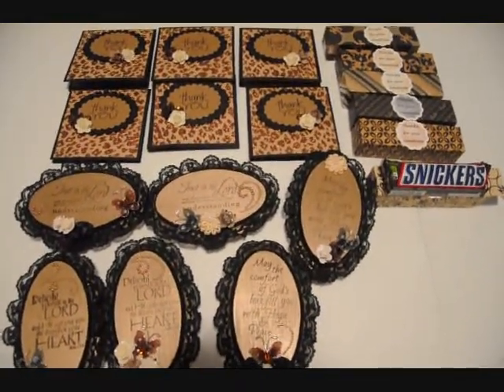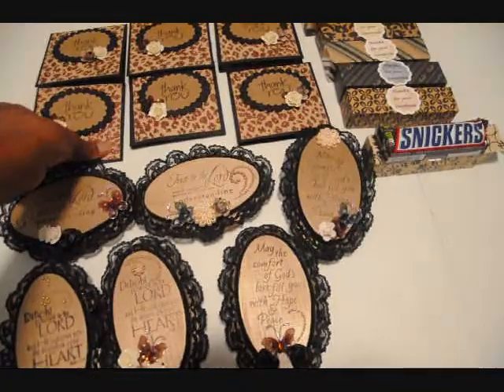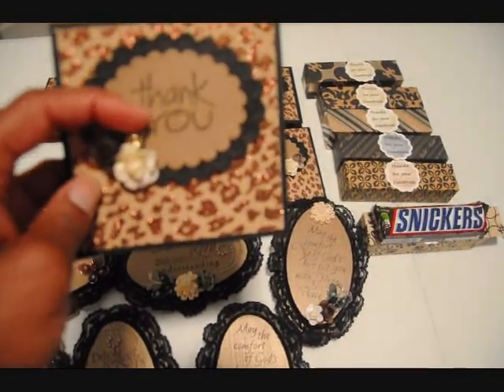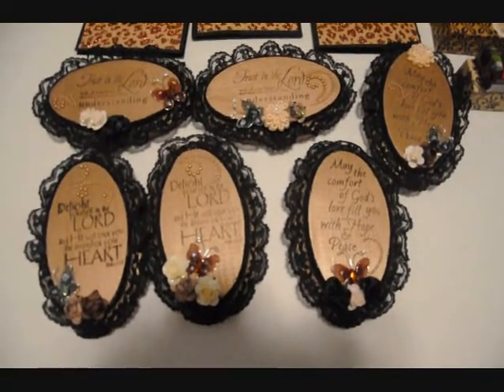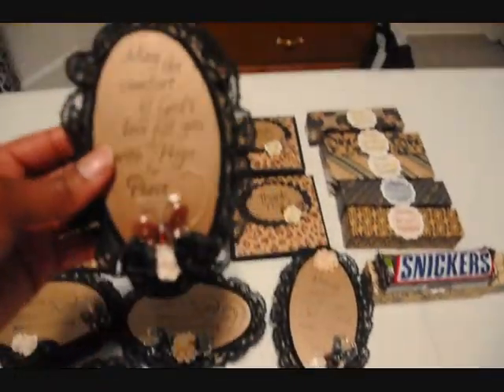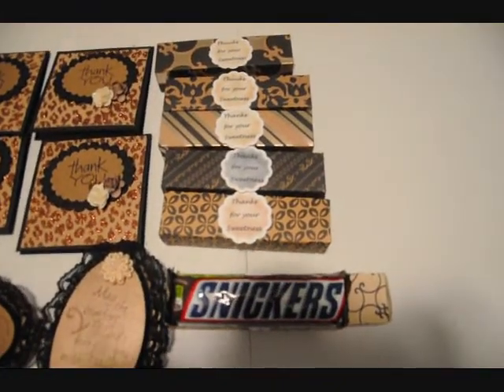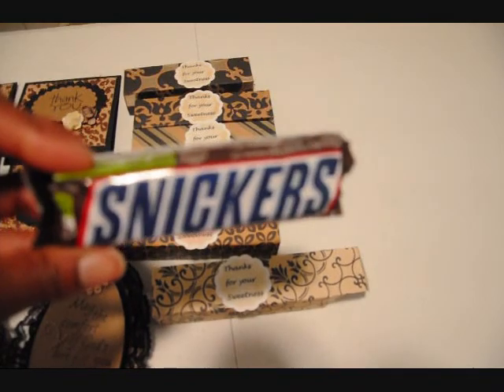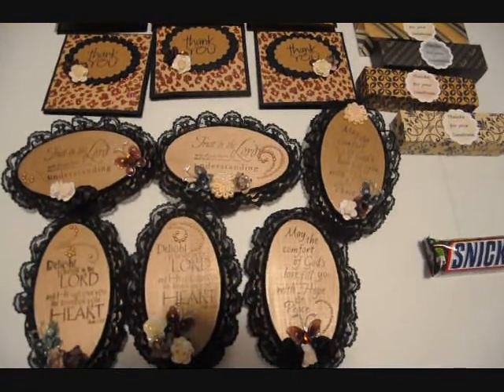Sweetness Gifts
Gifts created for wonderful ladies